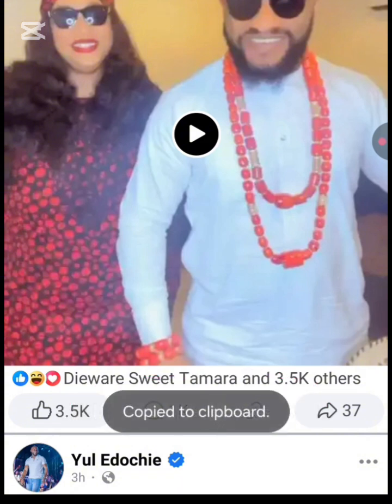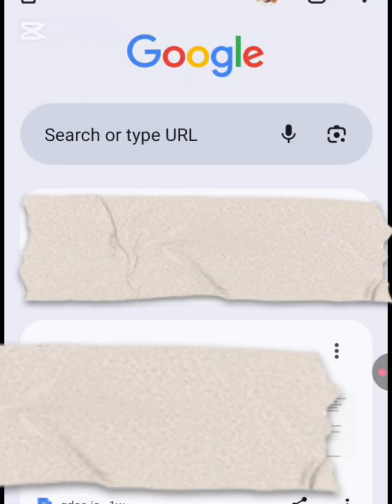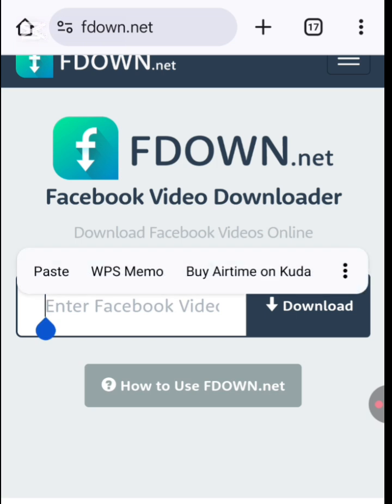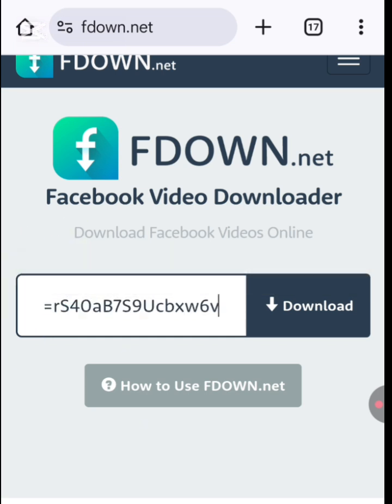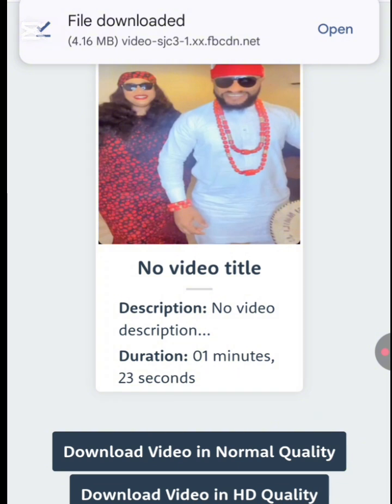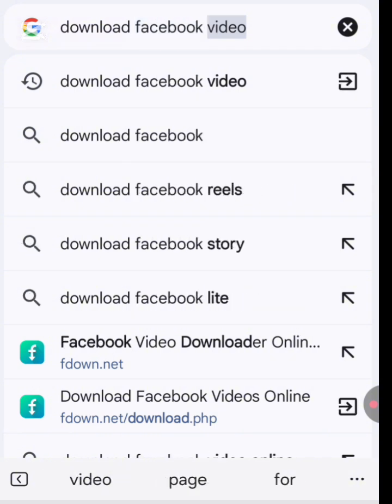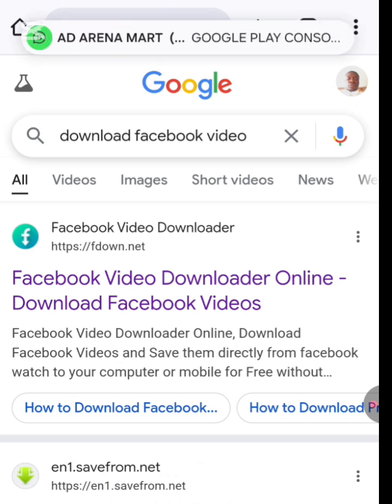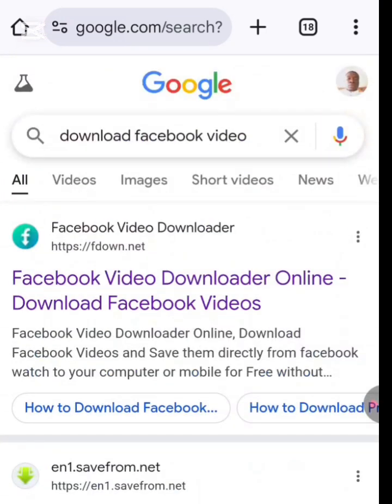How to Download Facebook Videos (Android, iPhone & PC) – Fast & Easy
Want to save Facebook videos to your phone or computer? In this video, I’ll show you the easiest way to download Facebook videos on Android, iPhone, and PC—without any complicated steps!

You’ll learn:
✅ How to download Facebook videos on Android
✅ How to download Facebook videos on PC (Windows & Mac)
✅ How to save Facebook videos to your phone gallery
✅ How to download Facebook reels & private videos

This method is 100% free, works in just a few clicks, and doesn’t require any app installation.